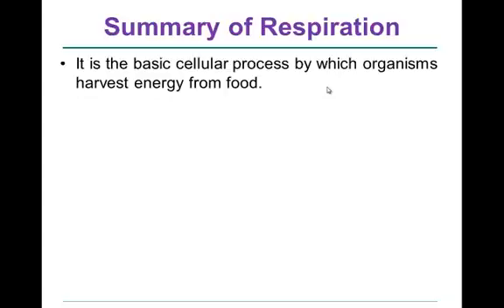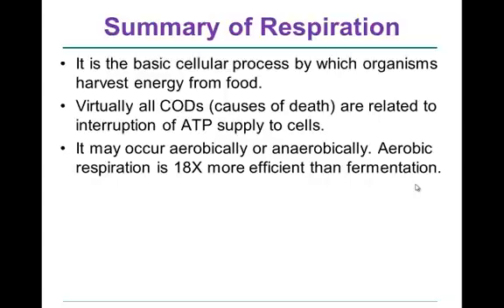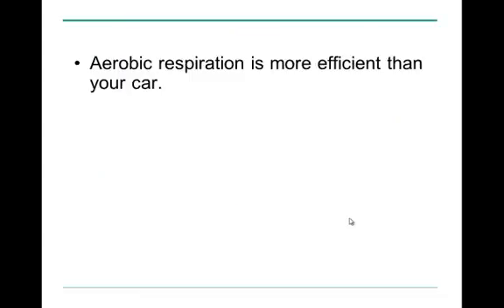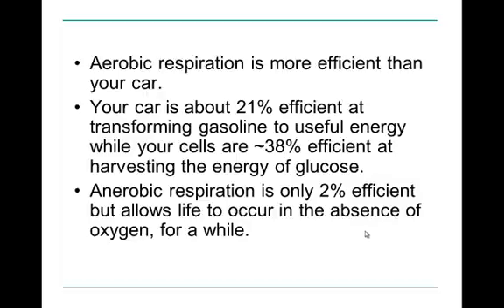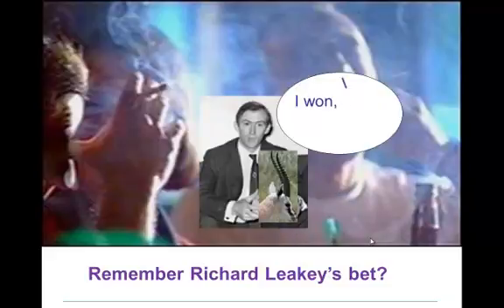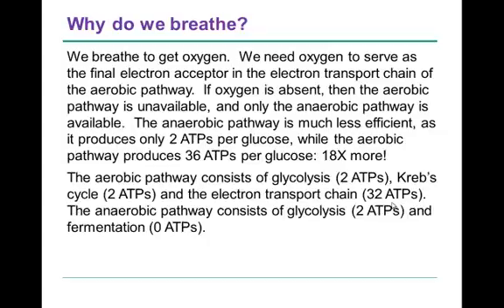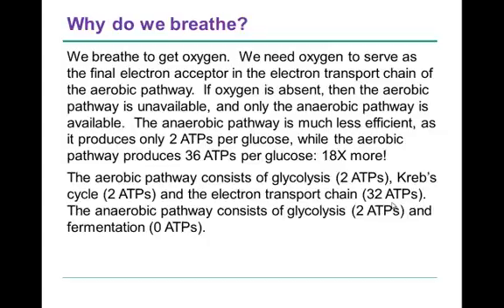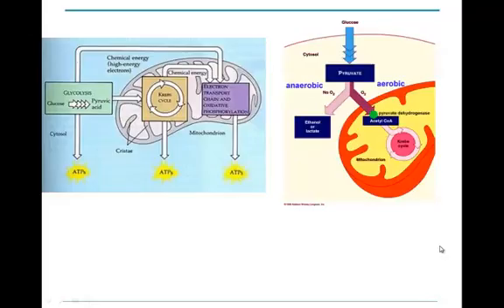BIO 100 2 3 5 Respiration Conclusion